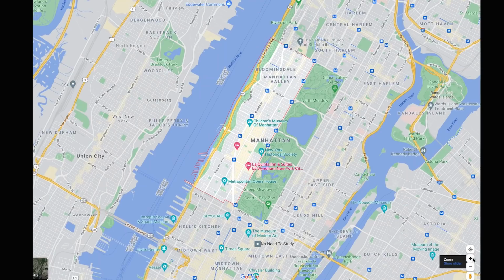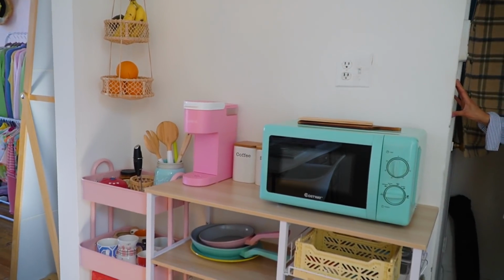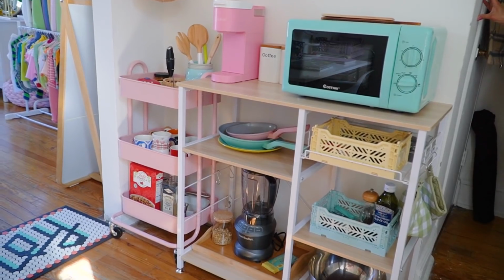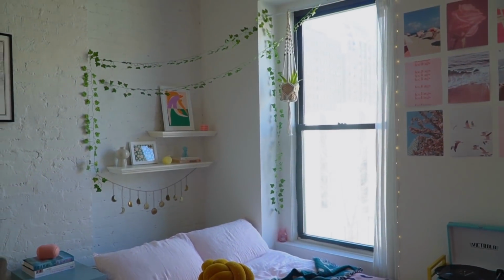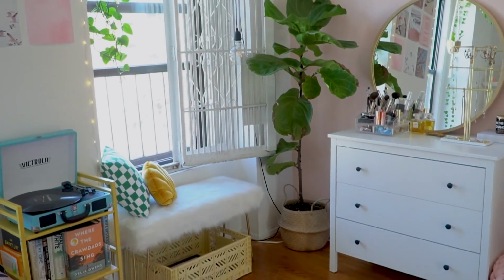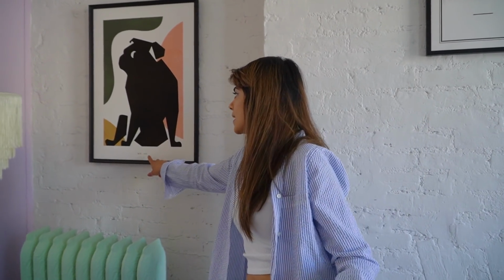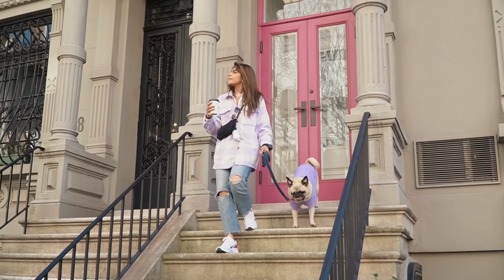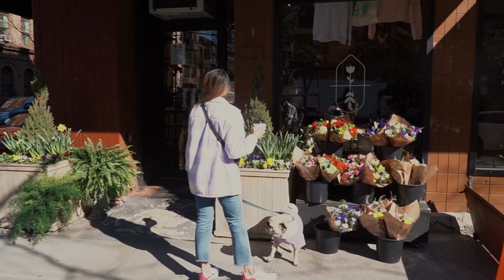What $1,850 gets you in the Upper West Side | NYC Apartment Tours (1 bedroom)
Buzzed In: A Look Into NYC Apartments Ep 6 | Today we're heading to the Upper West Side to see Maitri's Apartment!

Welcome to Buzzed In! I'm taking you around NYC to get to know the different neighborhoods and get an inside look at some of the raddest apartments around.